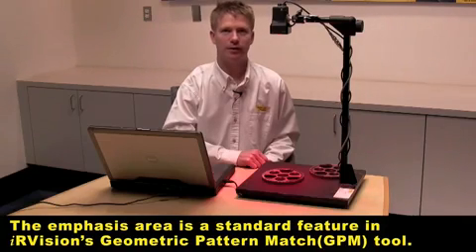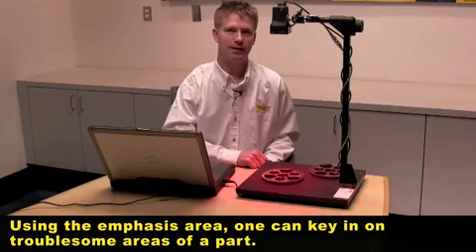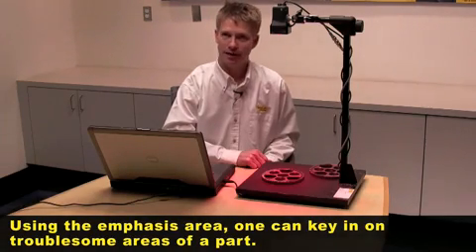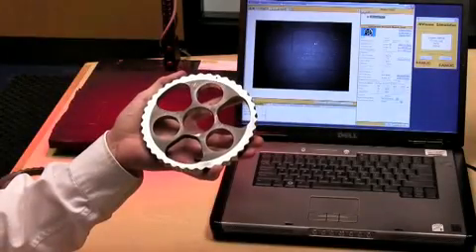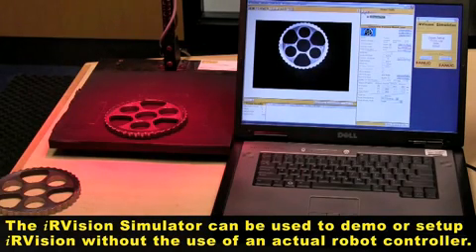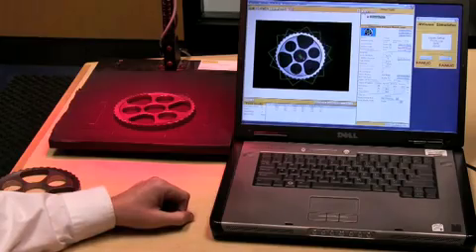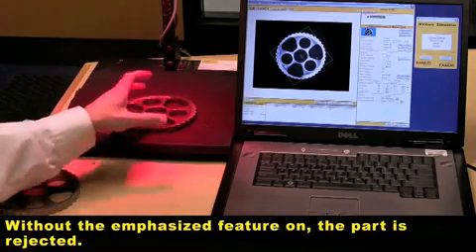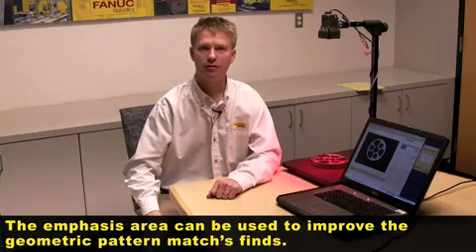Feature Intro iRVision Emphasis Area FANUC Robotics Industrial Automation